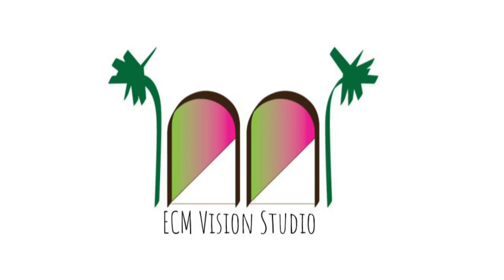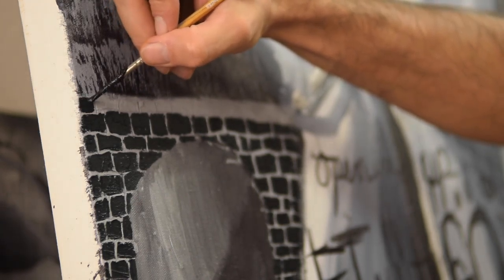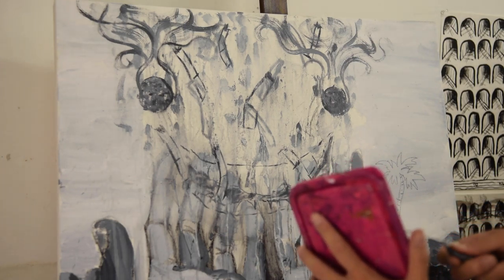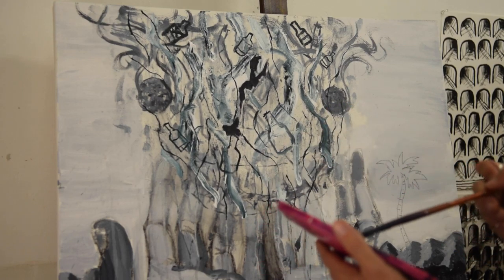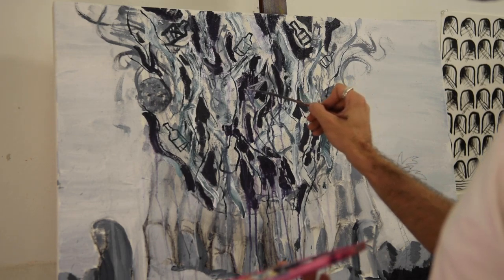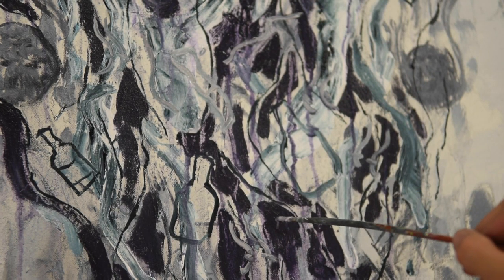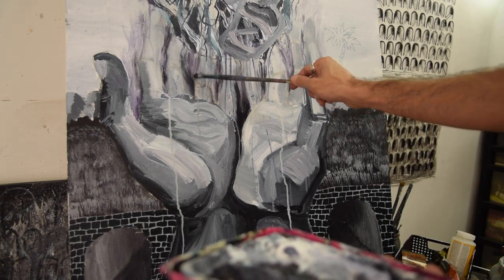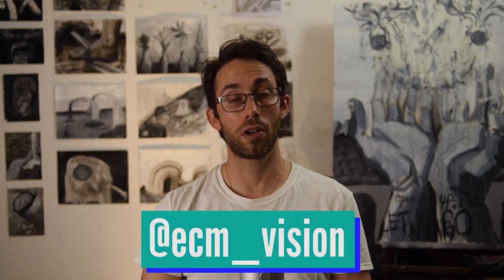ECM Vision Studio: Trusting the Gut in Studio Painting | Acrylic and Spray Paint on Canvas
In this Studio Painting Session I work on a 30in x 36in painting on canvas that is a mix of painting mediums including acrylic, spray paint and paint pens. Working on developing a personal expression in the figure and using different painting techniques to get texture.

Would love to hear from you! Please leave any feedback or questions in the comments.

To sign-up for my email newsletter and see my other artwork click these links: